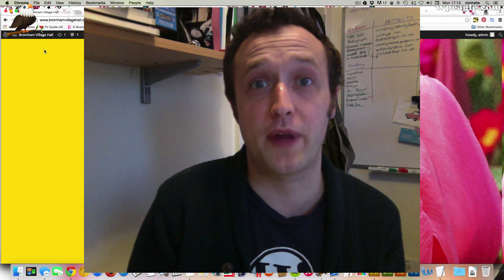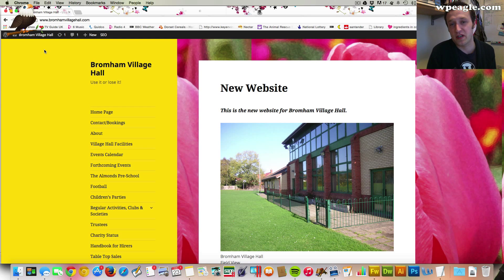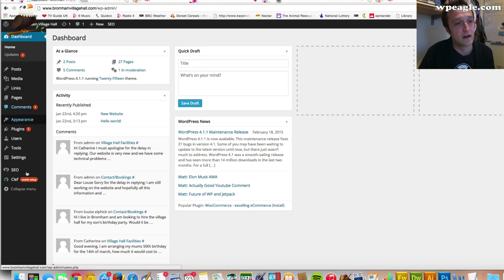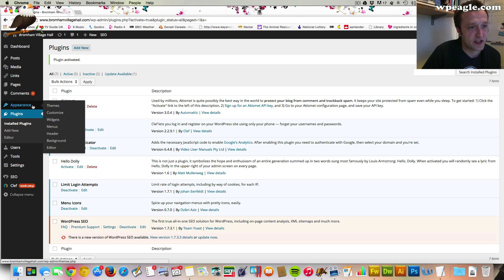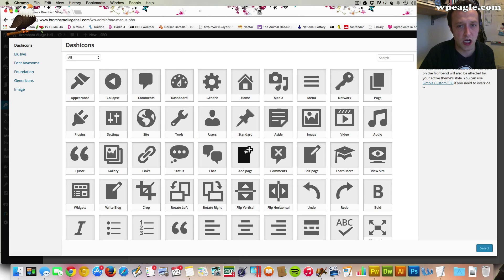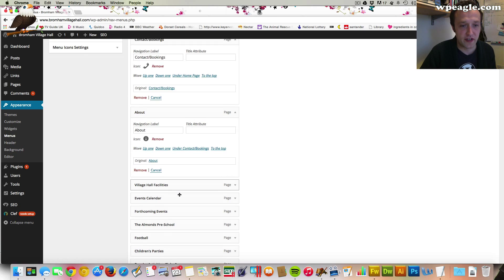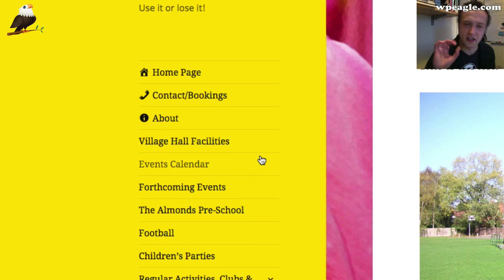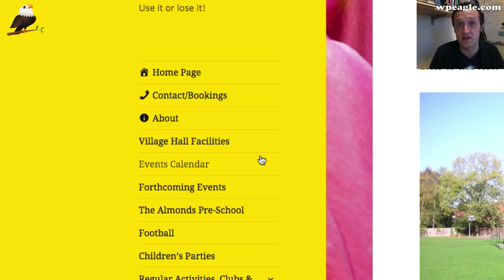How to Add Icons to a Wordpress Menu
Add some cool icons to your Wordpress Menu.